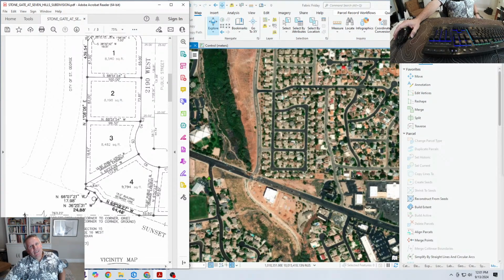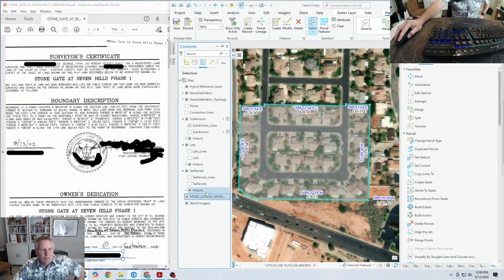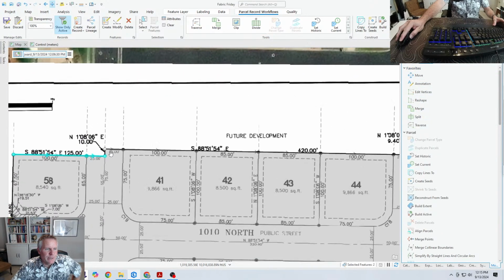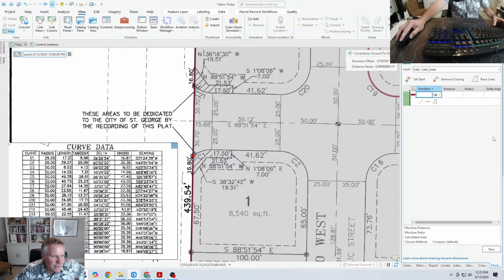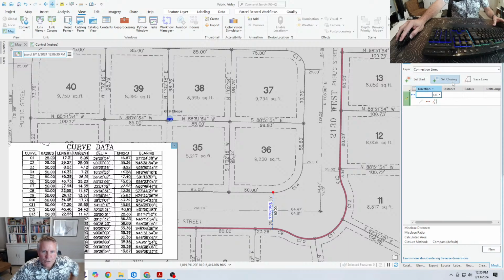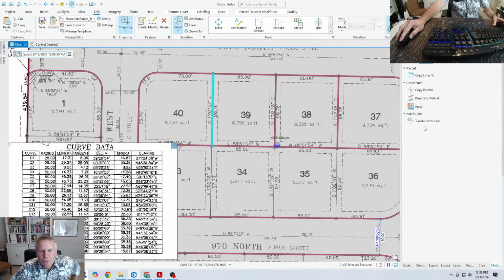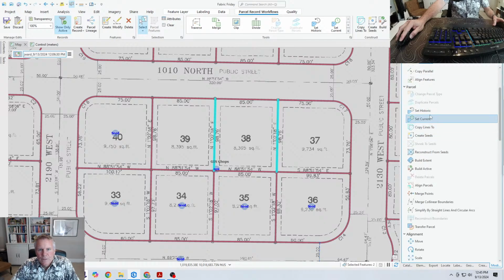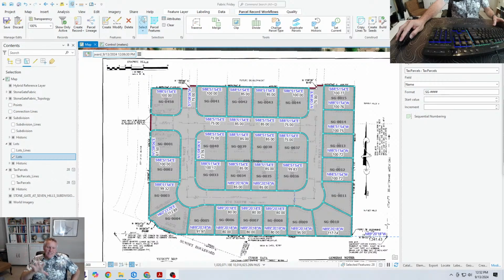Parcel Fabric Friday with Jeff - 9/13/2024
I will be entering a subdivision in a parcel fabric during my lunch. This week will be a small 28 lot subdivision in Saint George Utah.